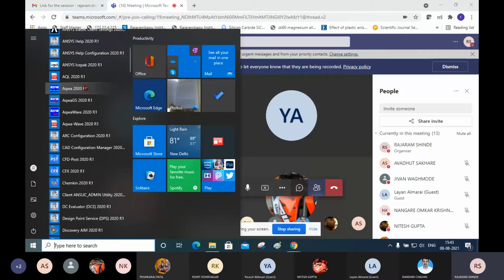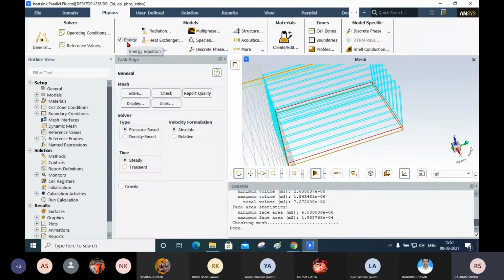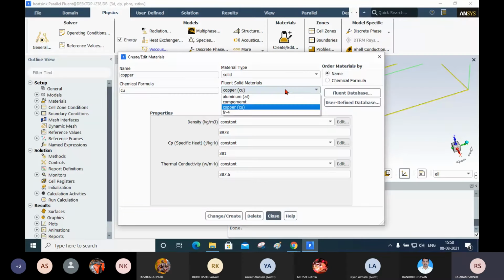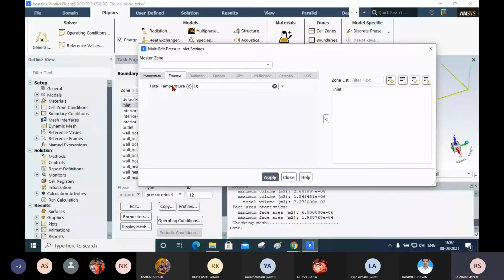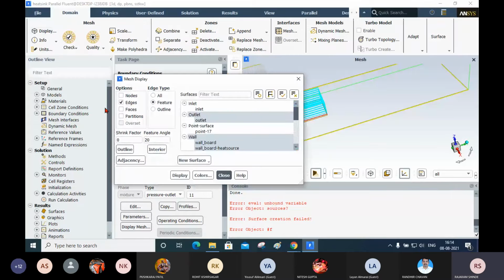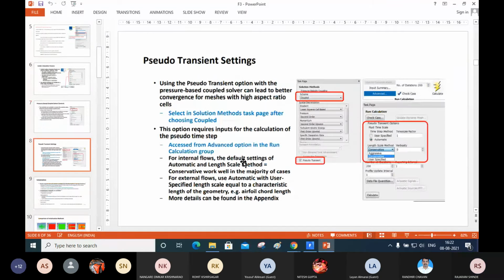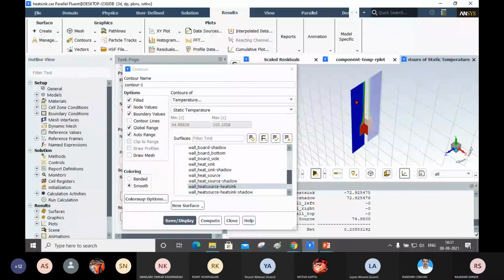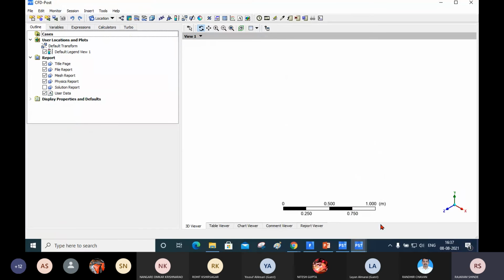VIP Program 20210808 154242 Meeting Recording